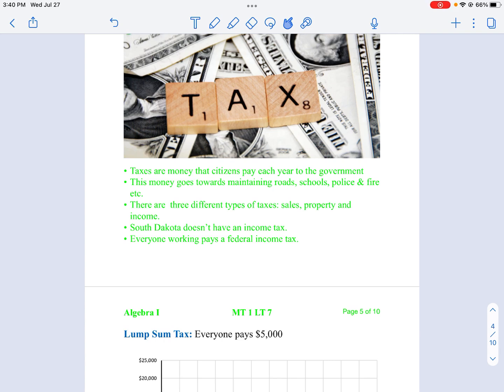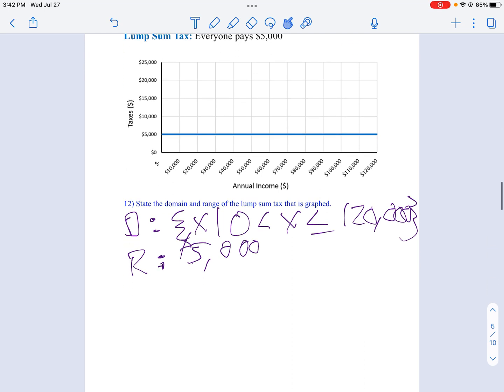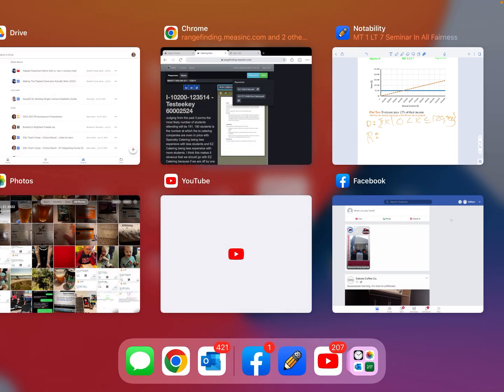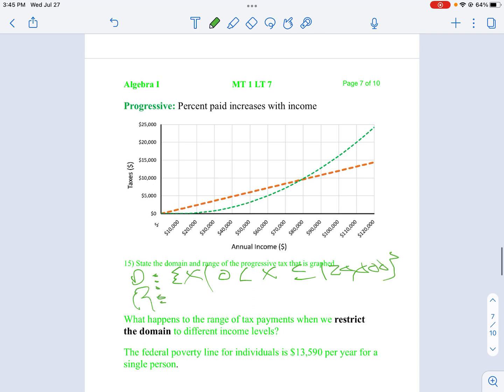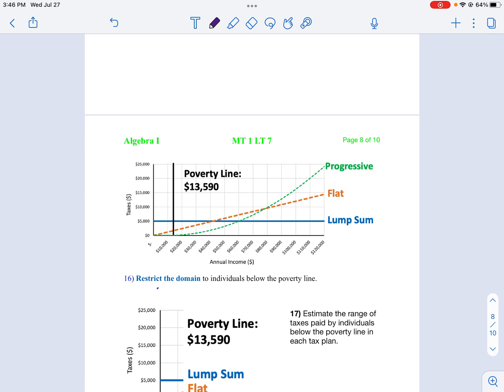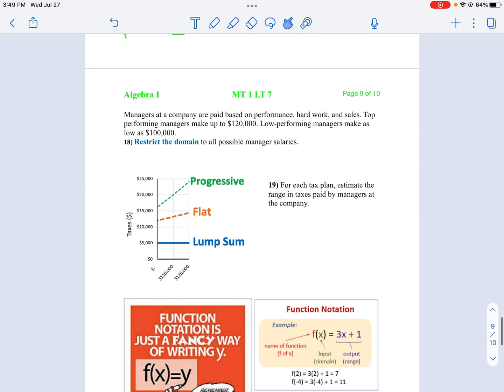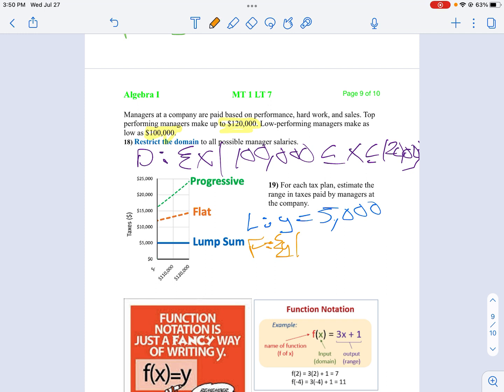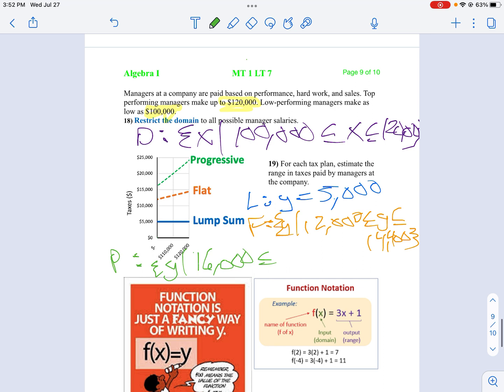MT LT 7 Seminar part 3 Fairness of tax systems